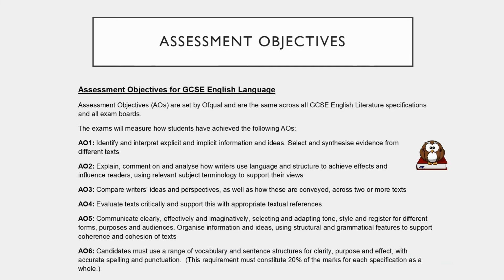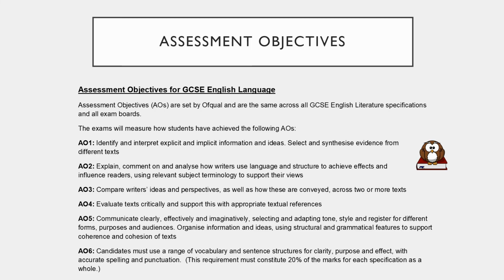GCSE English Language Paper 2 Section B - WJEC Eduqas - Tips, Analysis and Exam Question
In this video ETETutor sets exam questions, analyses sources and provides revision/exam tips!

VIDEO LINK: Coming soon.
Listen to the petition and try to spot the language devices being used.

Change the GCSE English Literature exam from closed book to open book.
Last year, lots of students struggled with GCSE English Literature as it was a closed book exam. Because of this many failed. How can they expect us to remember quotes from 15 poems, plus how to analyse them, plus remembering the whole plot, themes, characters and quotes from another book.
Is it really fair that students have to remember so much, whilst also doing revision for other exams. It is important to know how to do all that is asked in the exams, but when in life will you ever have to remember lots of information about lots of texts, then be expected to recall it perfectly under pressured conditions, on top of loads of other stresses, then write about it for strangers to judge whether or not you are worthy of a good grade or not.
This petition is closed All petitions run for 6 months
165,934 signatures